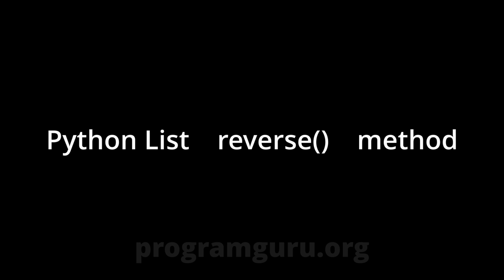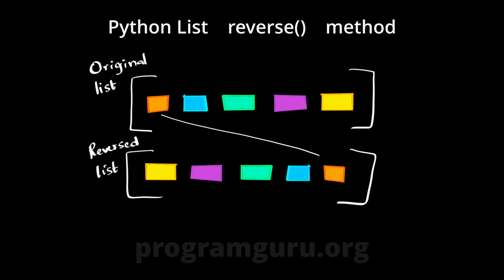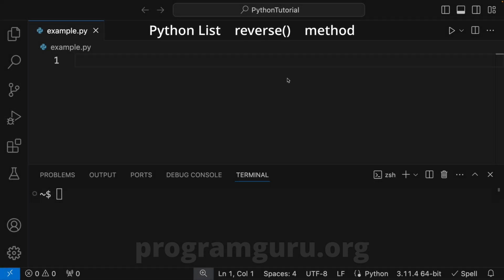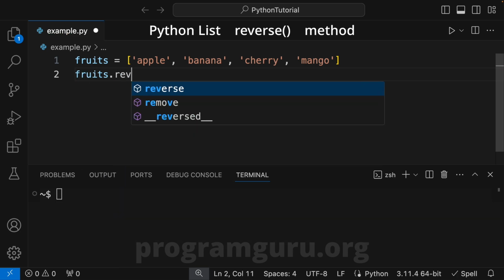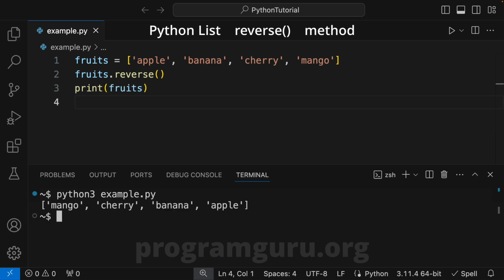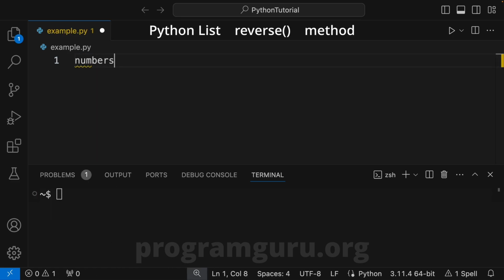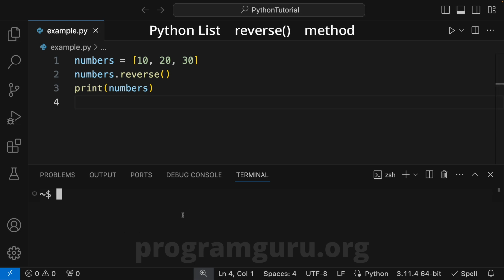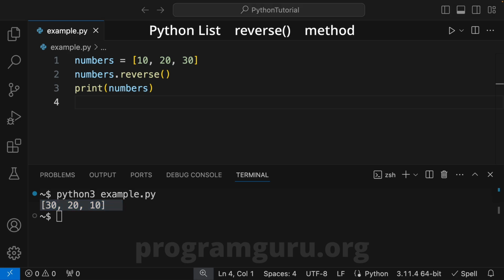Python List reverse() Method - Syntax & Examples - Reverse the order of items in a List in Python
List reverse() method is used to reverse the order of items in a given list.

In this video, we will learn about reverse() method of list object, its syntax, and examples.

0:00 Introduction to List reverse() method
0:25 Example to reverse a list of strings
0:57 Example to reverse a list of numbers